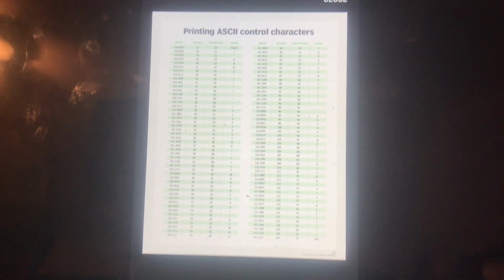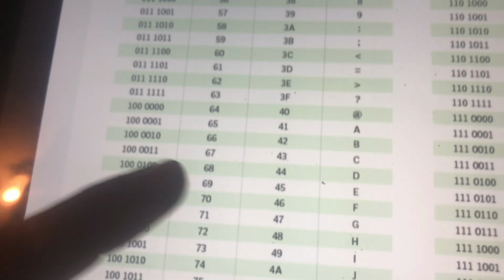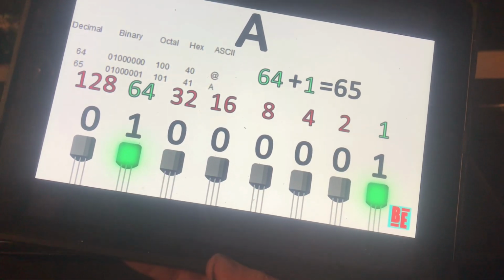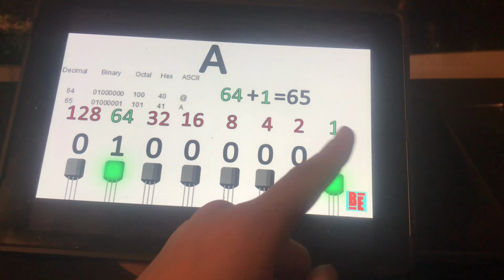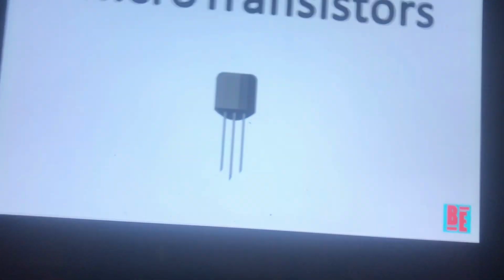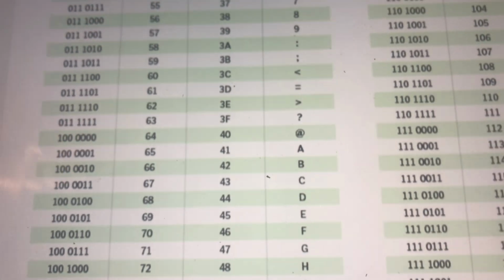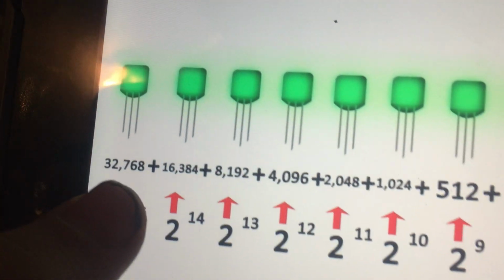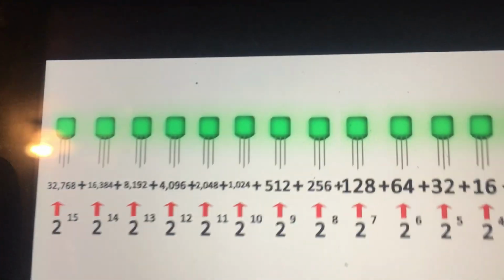How computers display numbers and letters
In this video I explain how computers display numbers and letters and what all the ports do